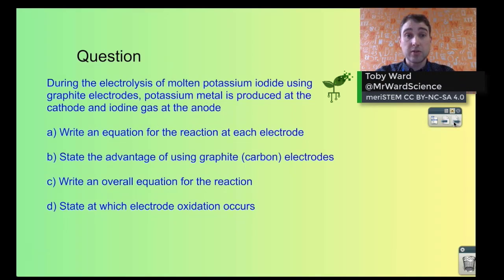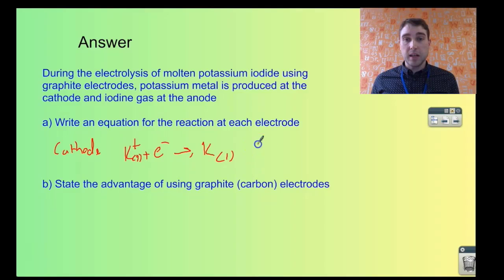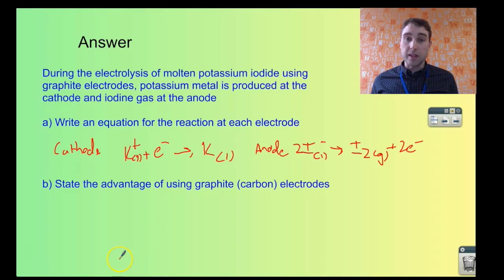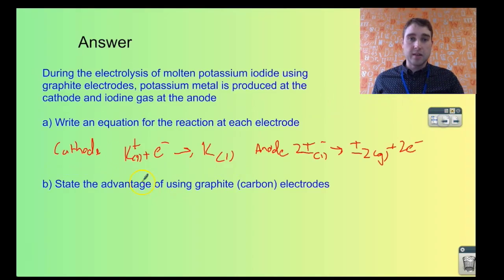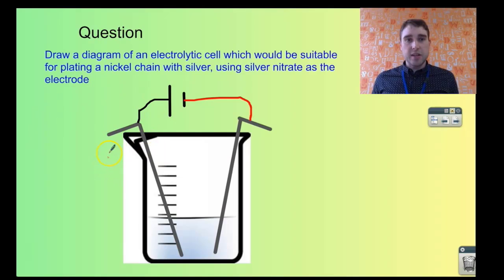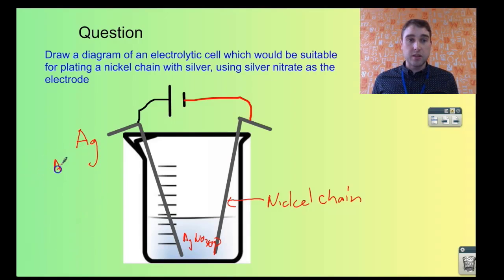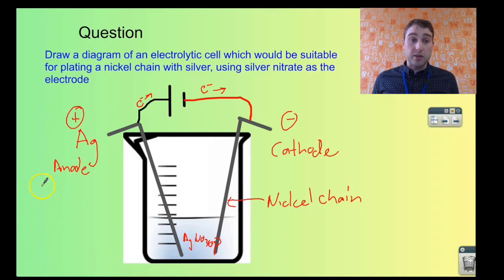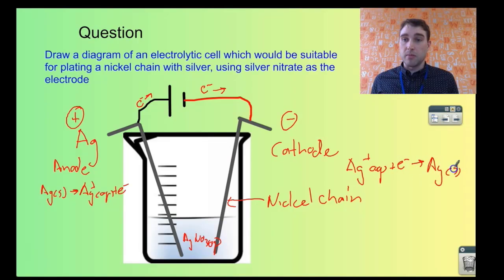Electrolysis worked examples | Redox | meriSTEM